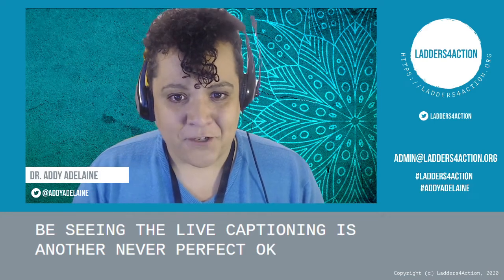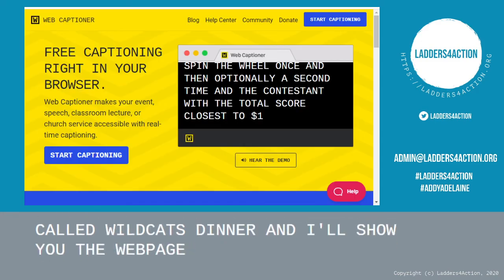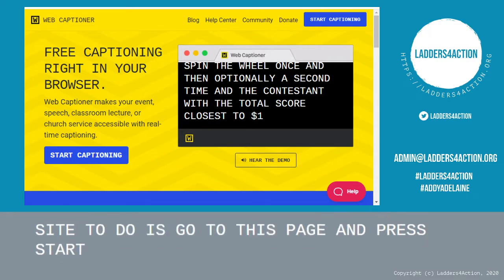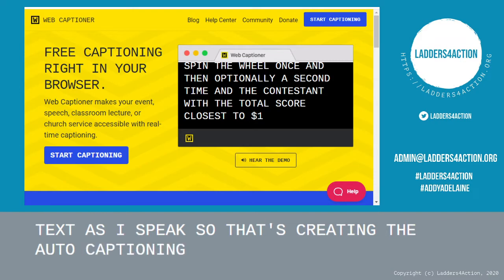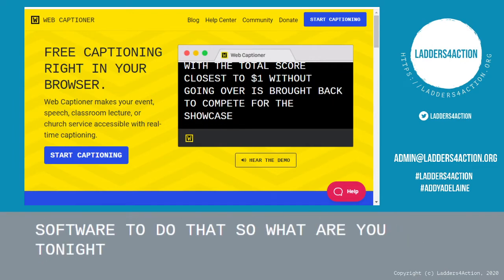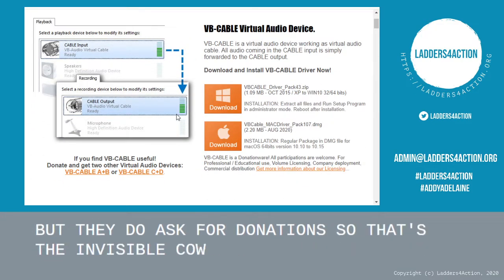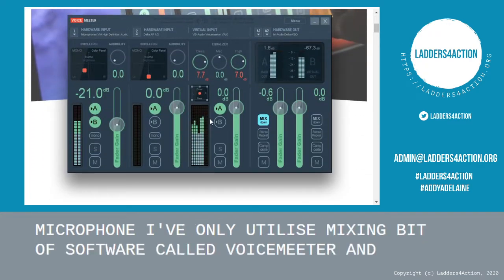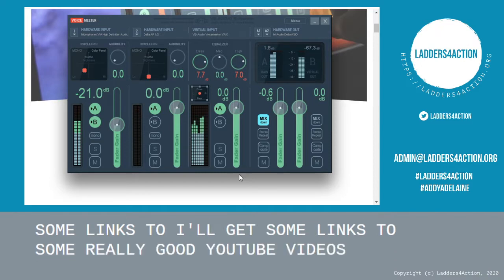How to do captioning and transcription for free: by Ladders4Action and Dr Adelaine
Dr Adelaine explains how to do live captioning and transcription. Useful tools for researchers, activists and those who want to make their presentations more accessible.

The video was created by Ladders4Action a non-profit organisation committed to connecting knowledge and action in practical, ethical and inclusive ways

It is the first of a series of videos designed to help change-makers with the technical bits of sharing knowledge online in an accessible way.
(see our toolkit online)

In the future we will be doing others on branding communications, copyrighting your knowledge and using the digital software OBS. Dr Adelaine will also be facilitating research methods workshops online.

You can also follow Dr Adelaine on Twitter

You can also commission Ladders4Action to facilitate training, workshops, action research, organisational development, research and inclusion mentoring. Our commissioned work supports our pro-bono activities.

P.S Apologies for the sound quality on this first video. We'll improve it next time!

Transcription of recorded interviews etc using invisible cables - sound from speakers back into mic.
You need to use
(1) In invisible cable